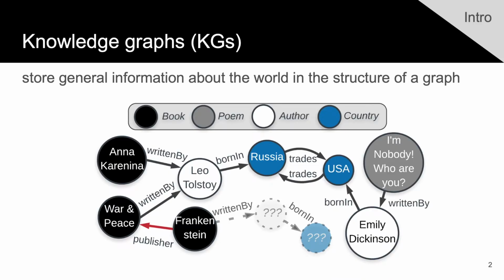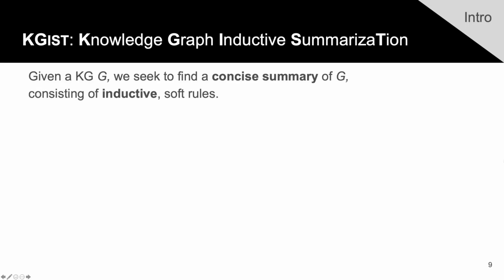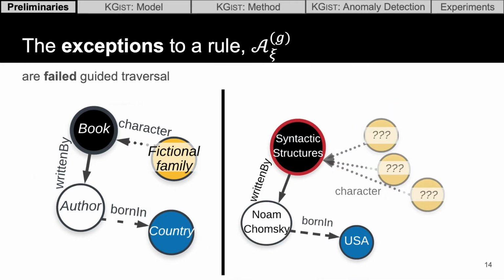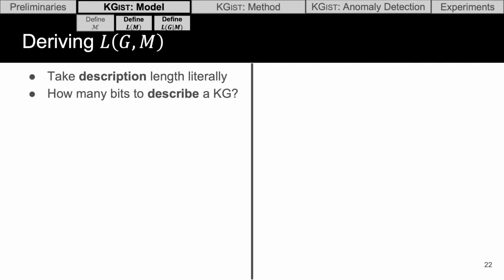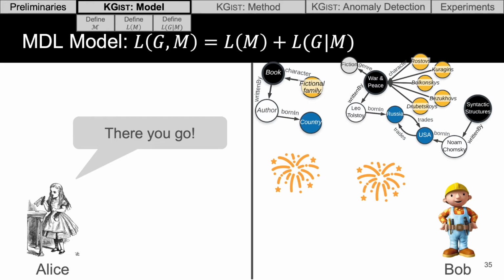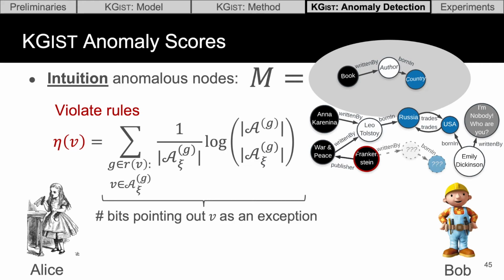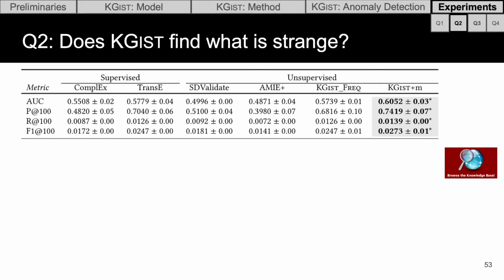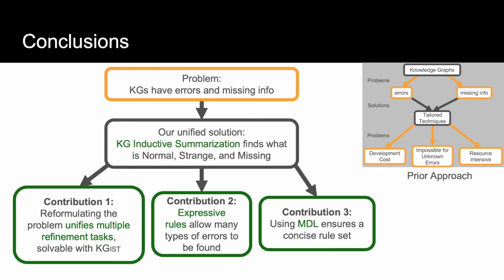What is Normal, What is Strange, and What is Missing in a Knowledge Graph: Unified Characteriza....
What is Normal, What is Strange, and What is Missing in a Knowledge Graph: Unified Characterization via Inductive Summarization
Caleb Belth; Xinyi Zheng; Jilles Vreeken; Danai Koutra